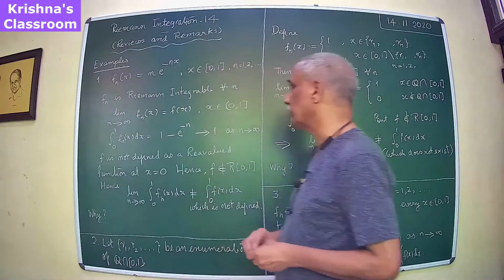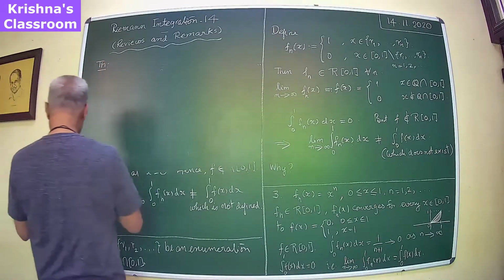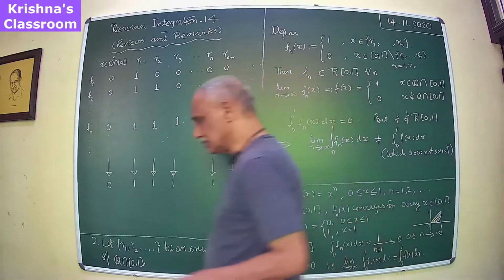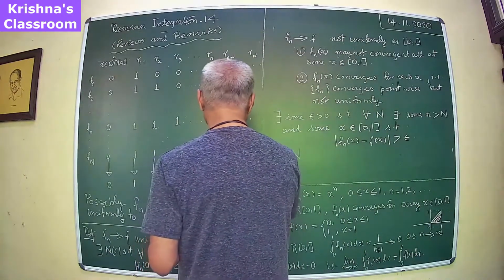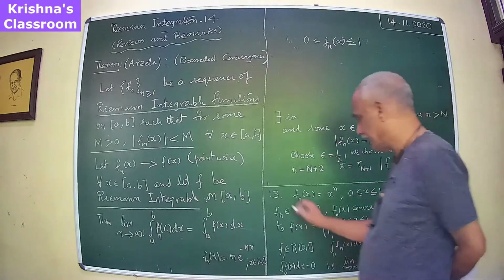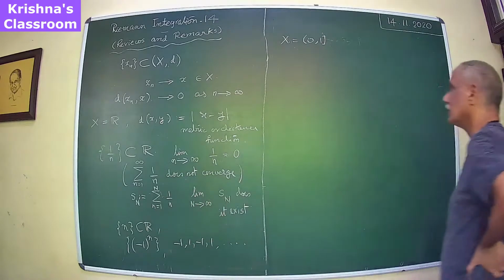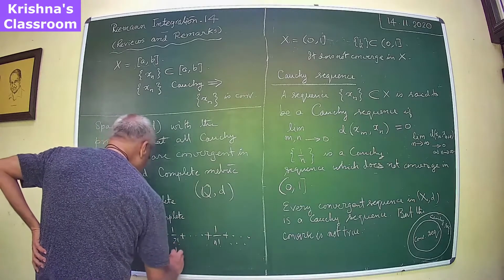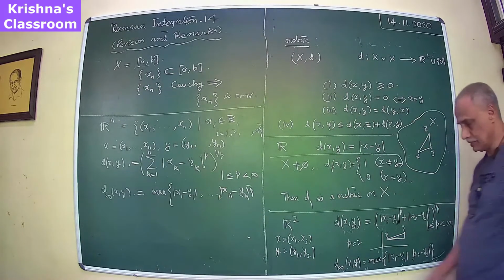Riemann Integration 14 Review and Remarks Edited 19 11 2020